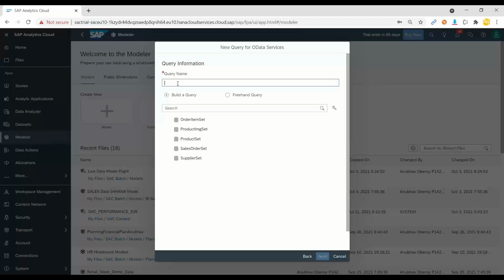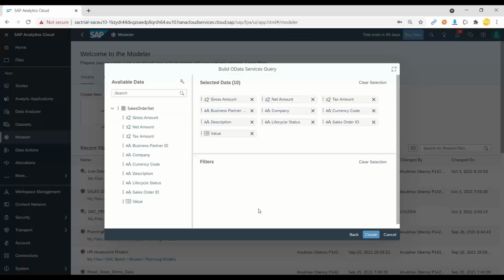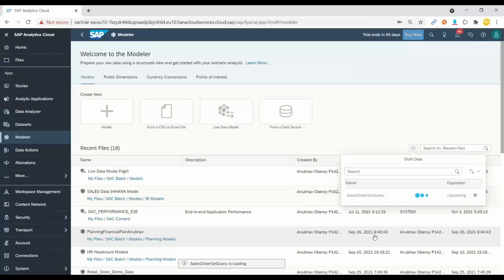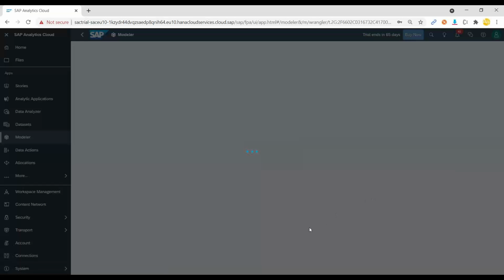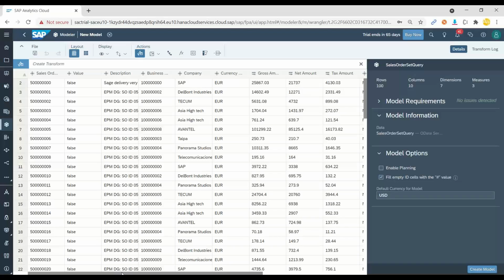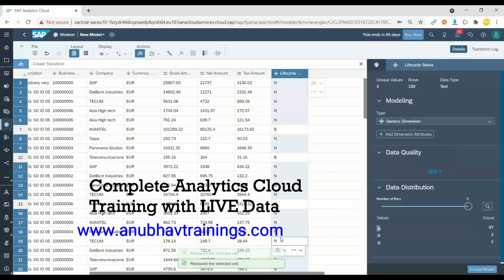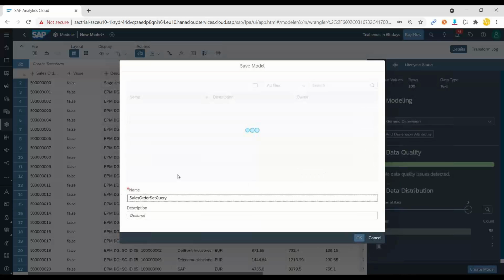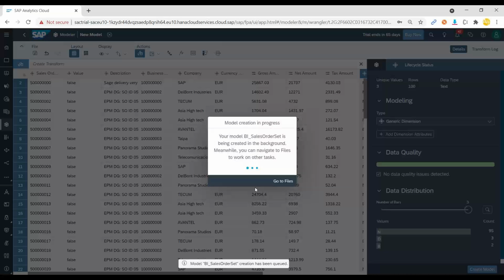How to create model in sap analytics cloud with OData Source | S/4HANA API in SAP Analytics Cloud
Many of you asked me during SAP Analytics Cloud Training about how to consume S/4HANA OData Services Both V2 and V4 in SAP Analytics Cloud. In this session we will explore about creating the connection using odata. we will use odata as an acquired data source, you can use any OData service which come from On-premise or On-cloud system to consume data. This tutorial shows connection to my custom OData Service. We will build this in 3 video series, which are going to help you end to end consumption.

In this course of SAP Analytics Cloud You will be able to learn following topics unit wise as below

UNIT-1: Overview and Positioning
 Analytics Cloud Architecture Overview
 SAC vs other BI tools
 Benefits and core functionalities of SAC
 Cloud vs On-Premise vs Hybrid
 Analytics Cloud Client tools and Importance
UNIT-2: Modelling
 What is MODEL
 Components of MODEL
 Working with Dimension and Classification
 Configuring Geo-Dimension
 Working with Measures
 Working with Transformations
 Working with Variables
 Data Blending UNIT-3: Business Intelligence
 Designing SAC Stories
 Working with Custom Templates
 Working with Standard Templates
 Working with Canvas-Responsive and Grid modes
 Working with Designer (Builder panel, Styling Panel)
 Filters in SAC
 Query level filters
 Story level filters
 Page-level filters
 Widget level filters
 Advanced Filters
 Linked Analysis
 Hyperlinking
 Conditional Formatting
 Customizing Measures
 Customizing Dimensions
 Data blending
 Working with Chart widget
 Working with a Table widget
 Working with Geo Map widget
 R language basics
 Generating R based Stories
 Import data connection from Google drive
UNIT-4 Augmented Analytics
 What is Augmented Analytics
 Smart Search
 Smart Discovery
 Smart Insights
UNIT-5: Planning with SAC
 How to develop planning data models in SAC
 Understand measures, accounts, hierarchies, currency conversion
 Manage versions of planning
 Create planning stories
 Planning functions – variance, forecast, version management
 What if analysis
 Allocations
 Spreading and Distributions
 Value Driver Tree- VDT
 Data actions and insights
 Live Data connection to BPC system
 Collaboration
UNIT-6: Analytics Designer
 What is Analytics Designer
 Difference between SAC Stories vs Analytics Designer
 Analytics Designer overview and walkthrough
 Outline, Designer, Error, and reference panels
 Design mode vs Run mode vs View mode
 Designing basic Analytic application
 working with Container widgets
 Implementing filters
 working with Drop-down, Radio button, Checkbox components
Analytics Cloud Training Technical
 working with script variables
 working with script objects
 Configuring and implementing Dynamic Visibility
 Implementing Hyperlinking and Explorer option
 Using APIs to integration with Smart discovery, smart insights
 Embedding the webpages inside the Analytic designer
 Embedding SAC app inside other webpages
 Live Data connection to Application Program ON HDB for integration
 Close loop scenarios with OData Integration
UNIT-7: Predictive Scenario
 Predictive scenario overview
 SAC Stories vs SAC Applications vs SAC Predictive
 Working with Datasets, Variables
 Understand Regression
 Understand Logistic Regression, RoC Curves, AUC Curve
 Model performance and Confusion Matrix
 Profit Simulation for Classification
 Implementing Classification Precative Model
 Implementing Regression Predictive Model
 Residual and MAPE Concept in Regression
 Trend, Cycle, Residual and Variations concepts
 Implementing a Time series Predictive Model
 Generating predictive stories
UNIT-8: Administration
 SAC Administration Overview
 Roles (Standard vs Custom)
 Team
 Users
 Working with data loading and scheduling
 Cloud connector
 Analytics Cloud Agent
UNIT-9: SAC Roadmap and Certification